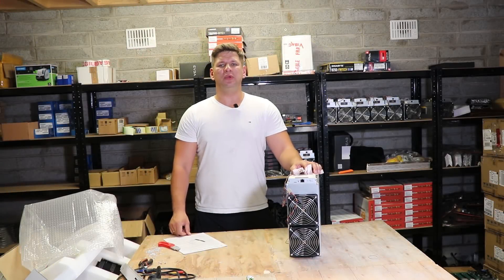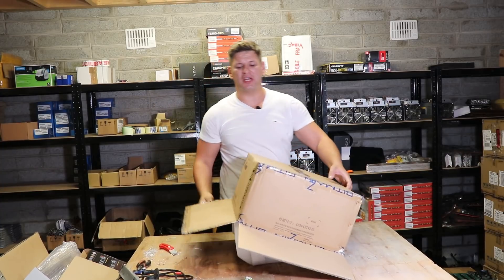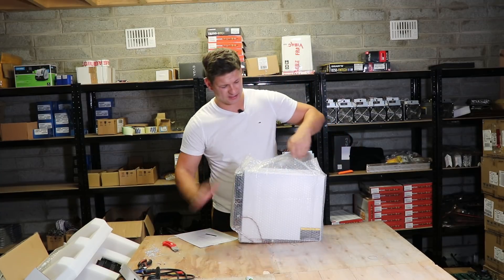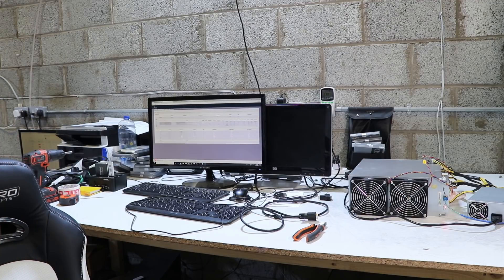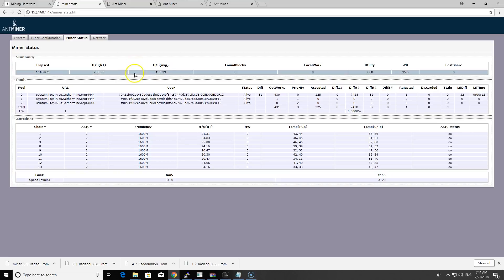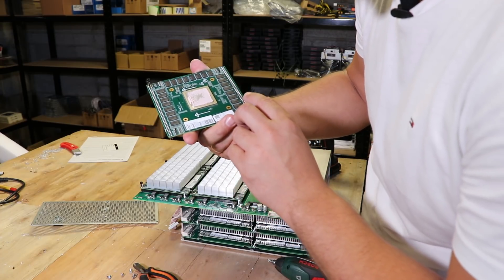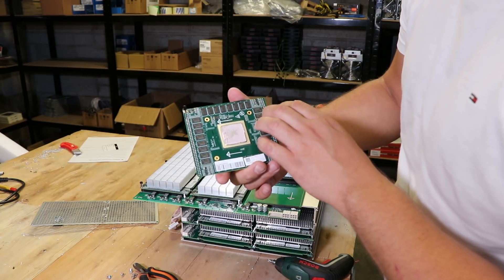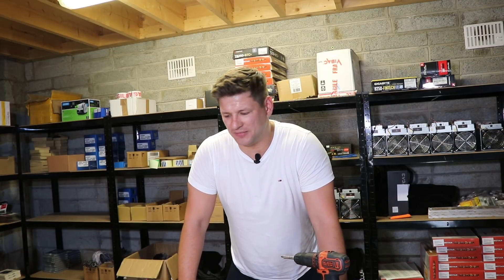Antminer E3 review !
How to setup antminer E3

Dash Xer5Mwk8PRhzKXdXBsEAEMZdMQRdxzSepR